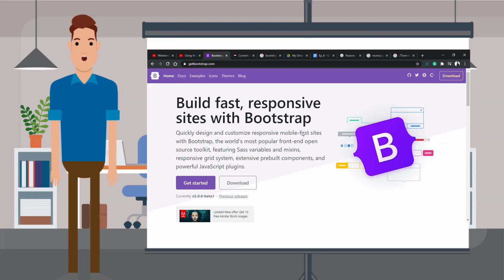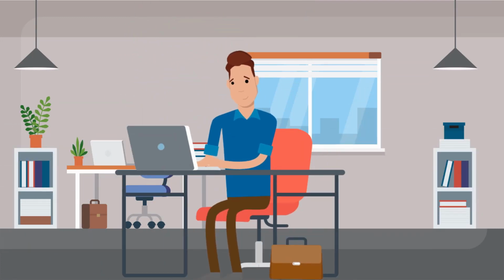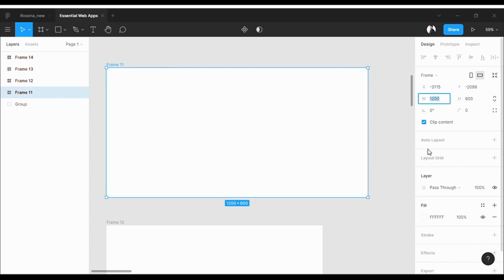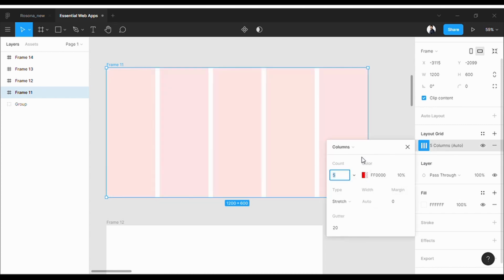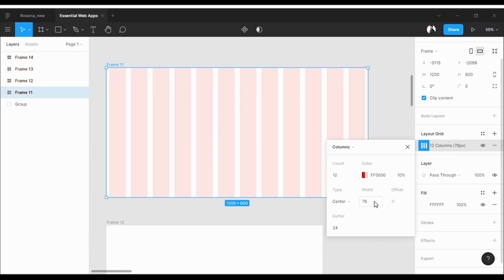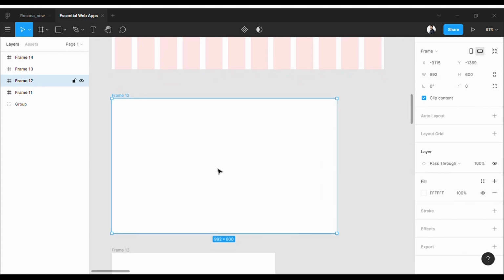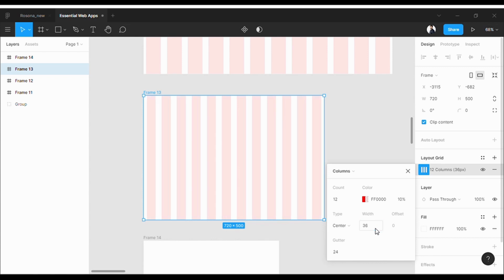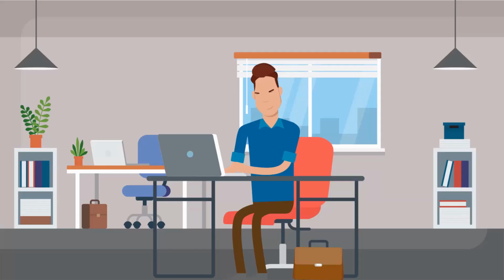Figma Layout Grid Bootstrap - Figma Layout Grid Settings Popular Video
Along with this figma layout grid bootstrap video, check the following link to learn more about us. PLEASE visit: 👉🏾

Courses
Ultimate Figma Megacourse: UI/UX Design Beginner To Expert
Learn Figma for UI UX Design Within 1 Hour

This video is mainly about "figma layout grid bootstrap" and how it works, but we also try to cover the  subjects:
- figma layout grid
- figma layout grid settings
- bootstrap grid in figma
- grid system in figma

Did you attempt to search for figma layout grid bootstrap before?
Your search is over! Now, you'll learn about figma layout grid bootstrap as well as figma layout grid.

So, please see this figma video tutorial, and you will get to know everything about grid system in figma and figma layout grid settings.

What I show:
0:00 - Intro
0:22 - Concept of the grid system
0:59 - Bootstrap grid
1:26 - Start working on layout grid in Figma
3:27 - End

Let us know if you enjoyed this "figma layout grid bootstrap" tutorial in the comment section :). If you like this, please share this clip on Facebook. Your share can help other people to learn about figma layout grid settings, so they can design better.